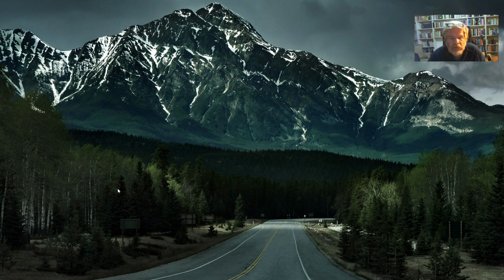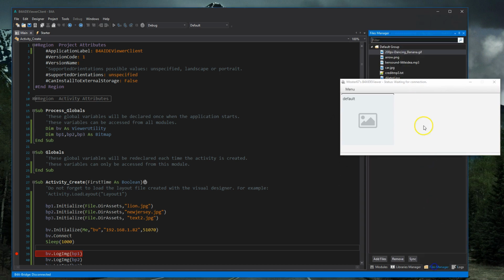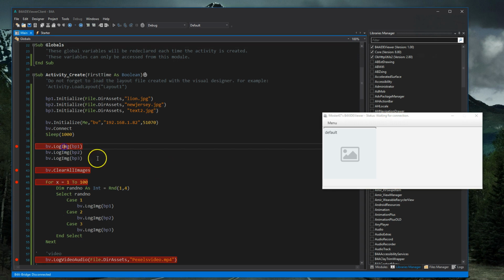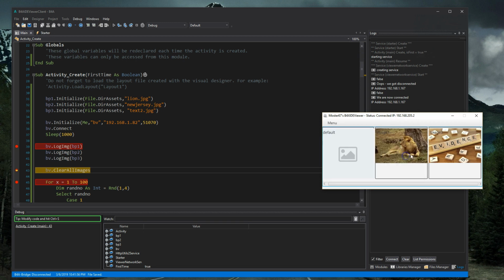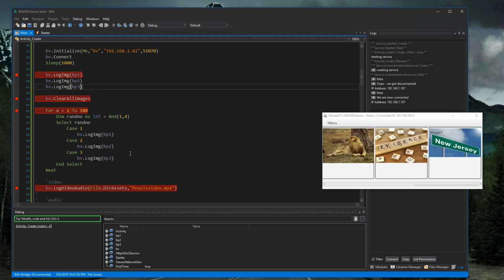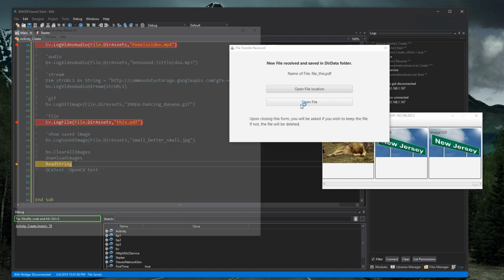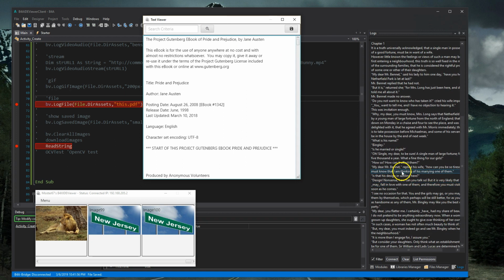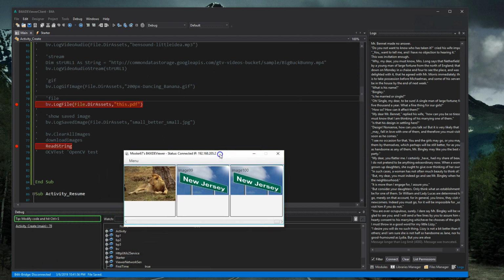B4XIDEViewer Quick Presentation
B4X Tool - B4XIDEViewer V. 1.0
B4XIDEViewer is a B4X Tool which can show bitmaps, images and saved pictures from your B4XIDE on your computer. You can play video and audio files present on your device. You can show and search huge text files, show PDFs, GIF-images and more….
This is a quick presentation.